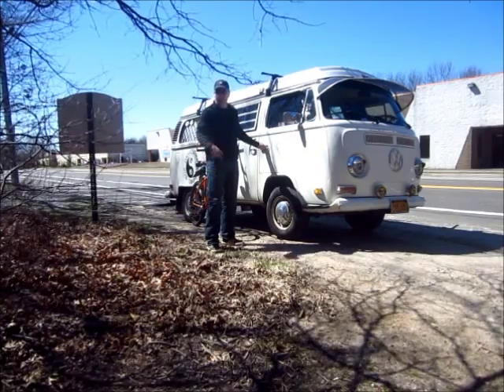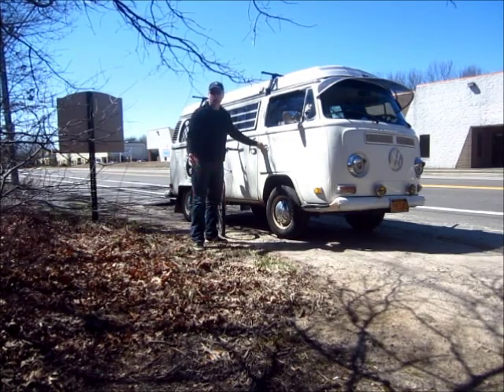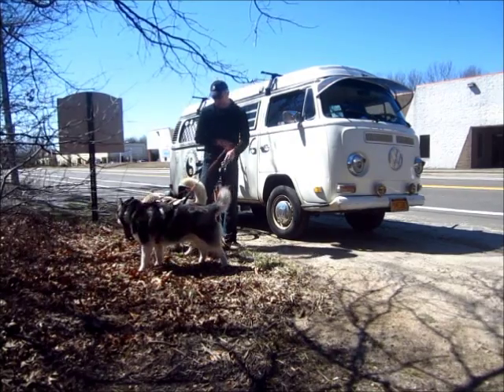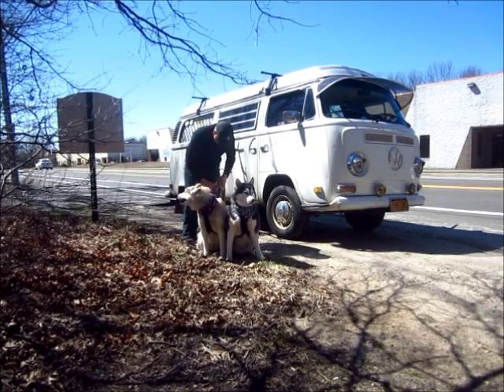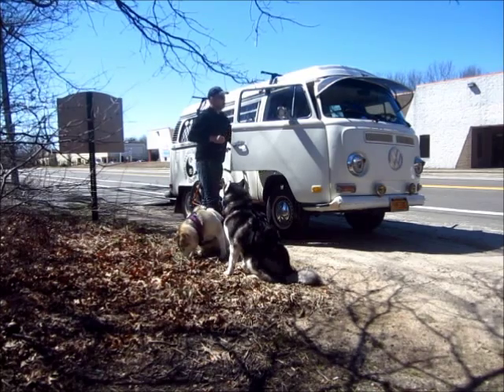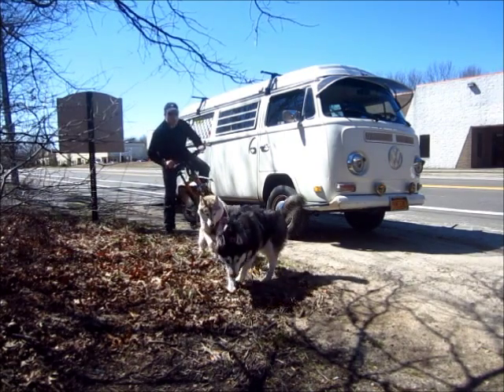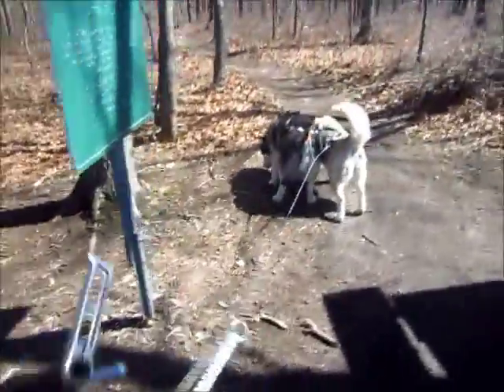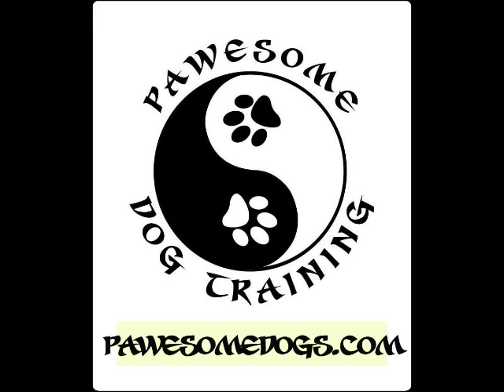Hooking the Dogs up to go Bikejoring.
At the East Setauket Trails.